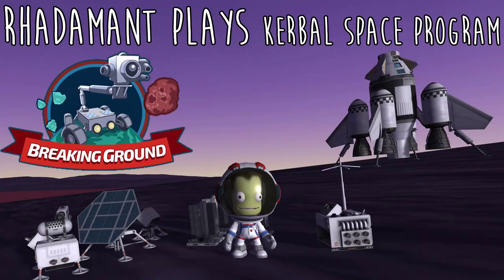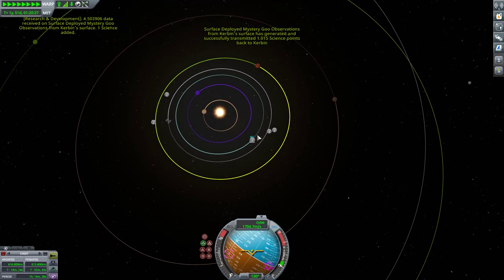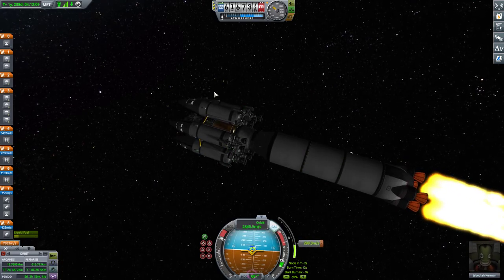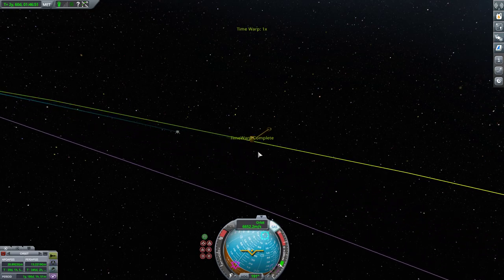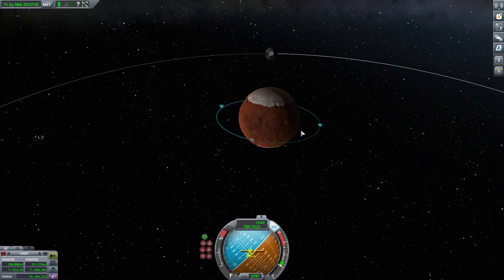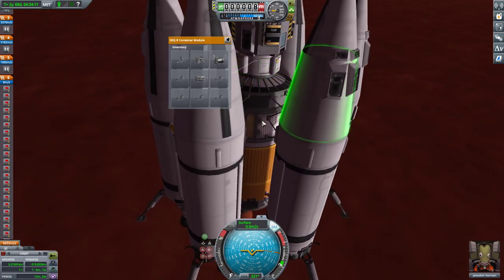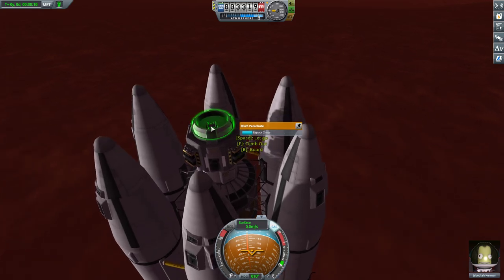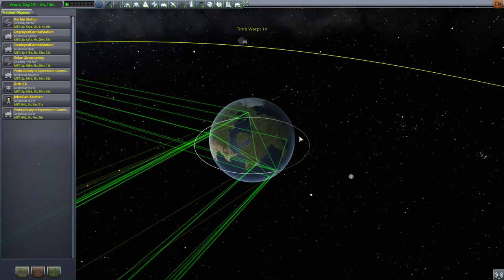Kerbal Space Program / EP 22 - Operation: Duna - Stage Two / Kerbal Career Mode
In this Let's Play Tutorial Series I'll be going over the fundamental game play mechanics and how to master space flight starting from day one. I'll do my best to explain all of the game mechanics at play, doubling as a tutorial series. I'll be sure to answer all that I can.